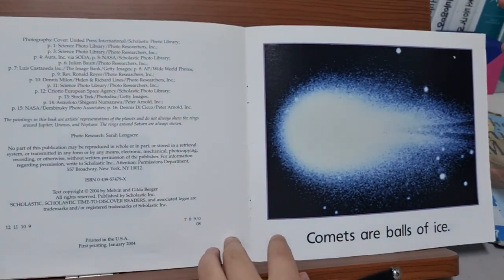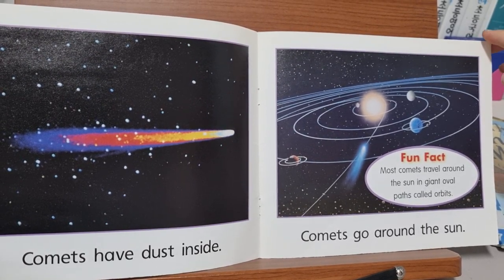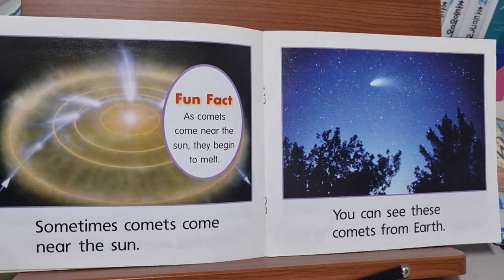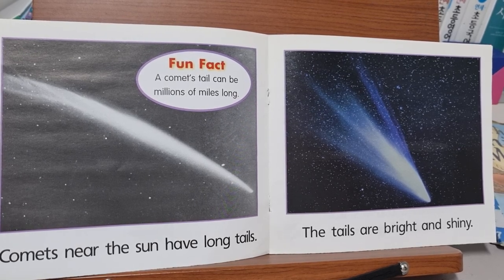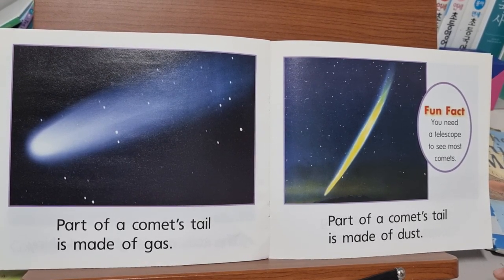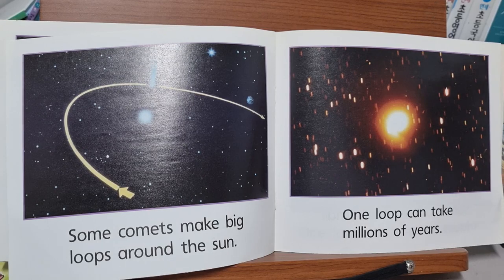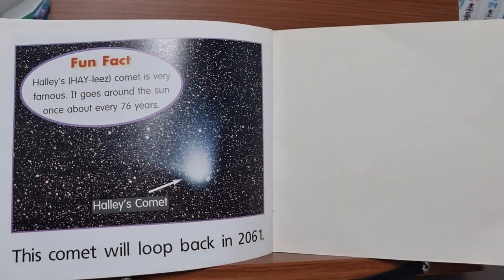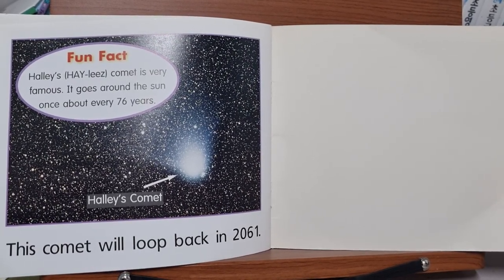Comets. Time to Discover